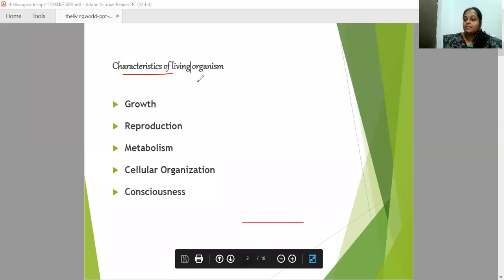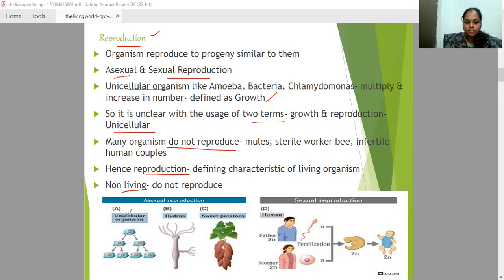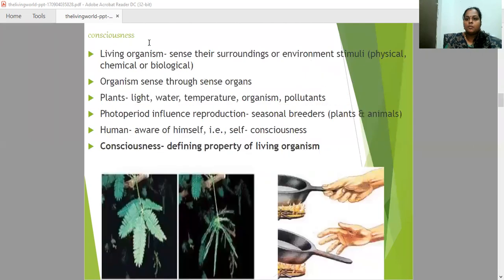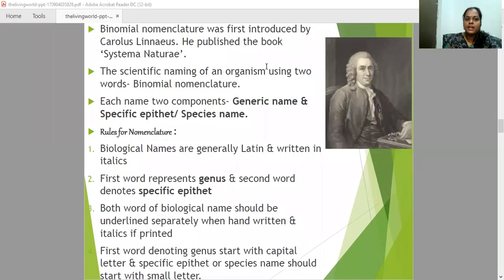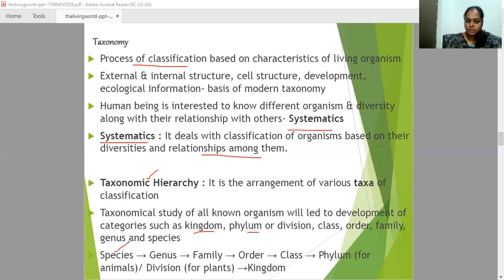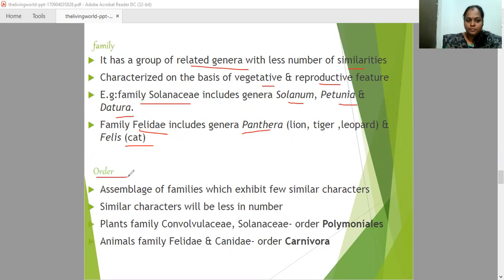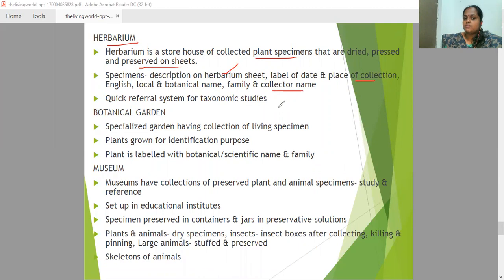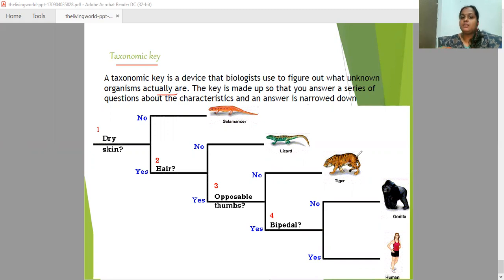The Living World - Grade 11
Biology Classes by Mala N,